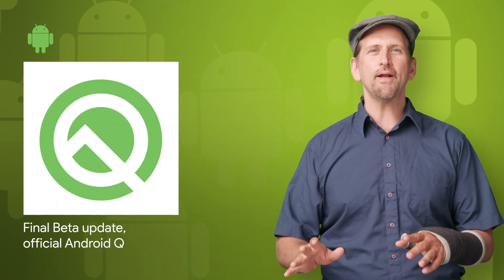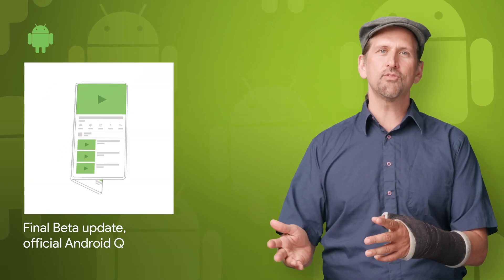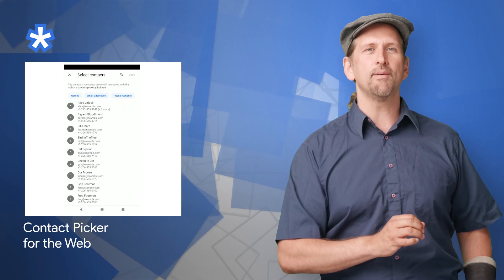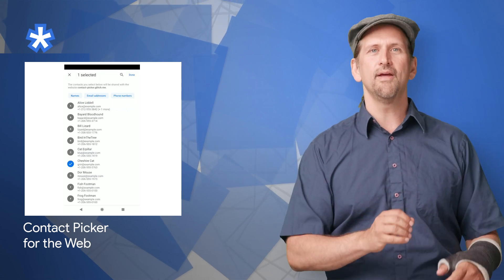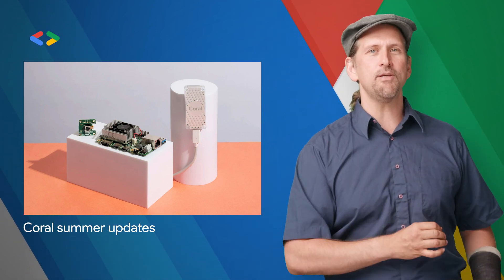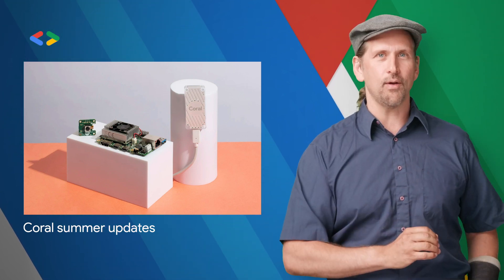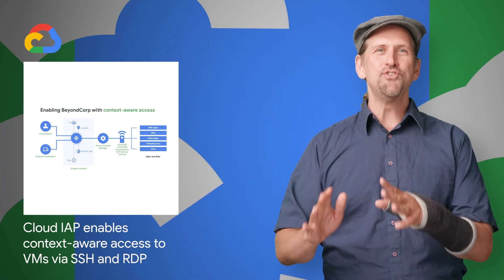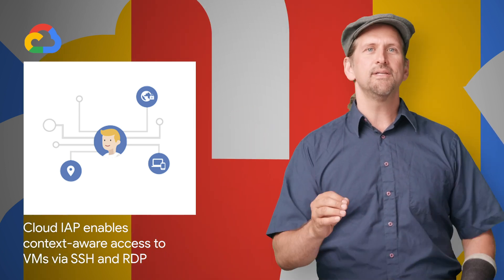Android Q Beta 6, Coral updates, Contact Picker for the web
Here to bring you the latest developer news from across Google is Developer Advocate Dan Galpin.